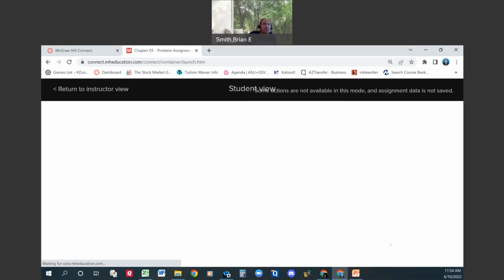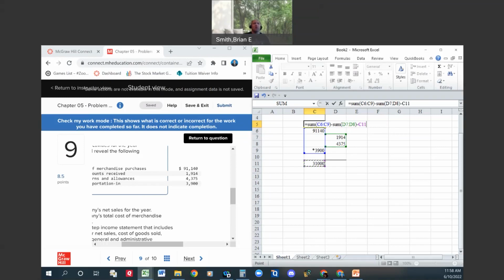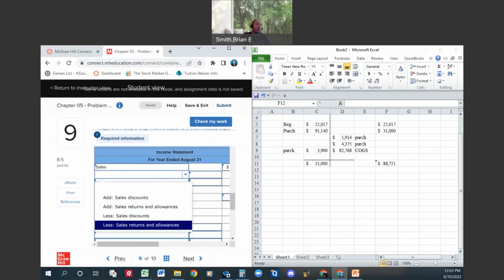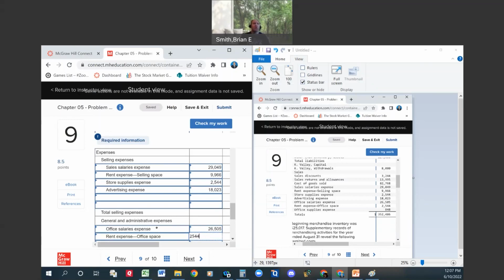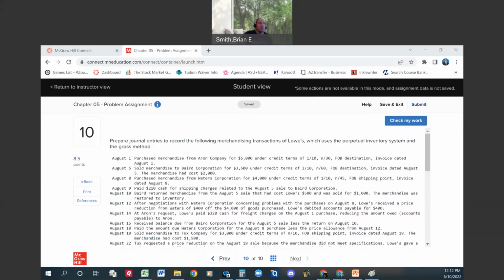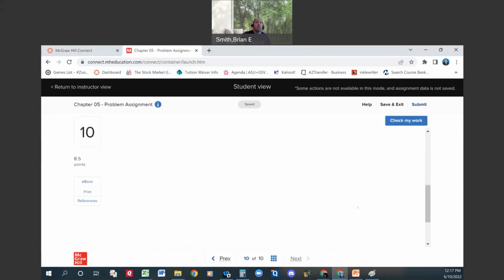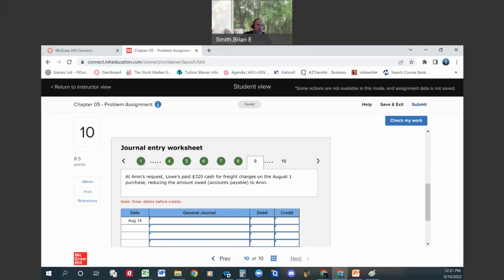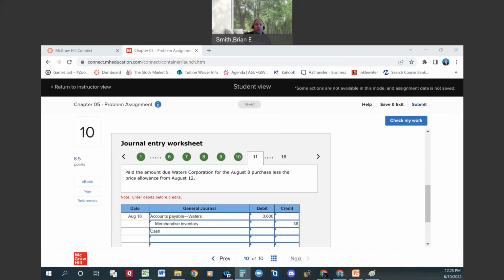Chapter 05 Homework Help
Viewers will receive help their Chapter 05 Homework